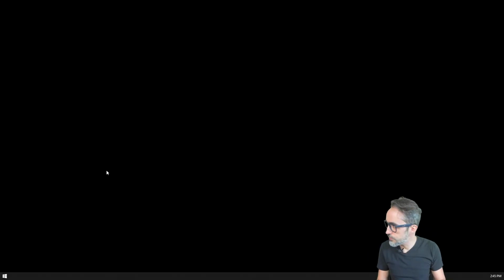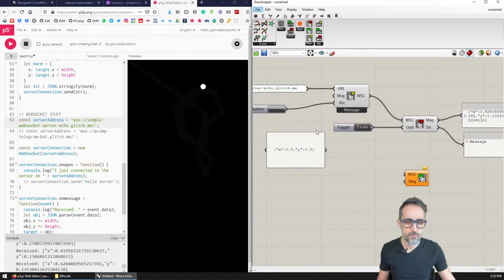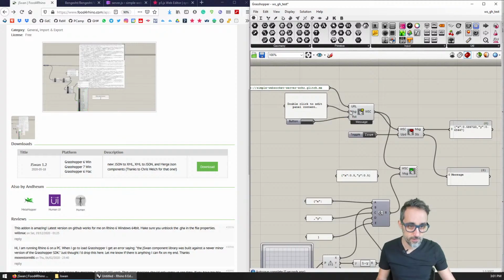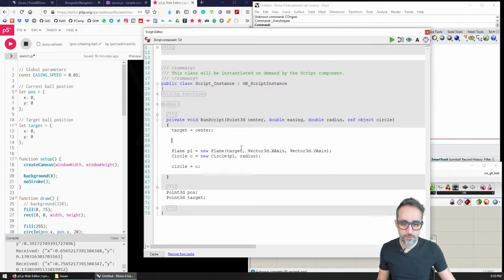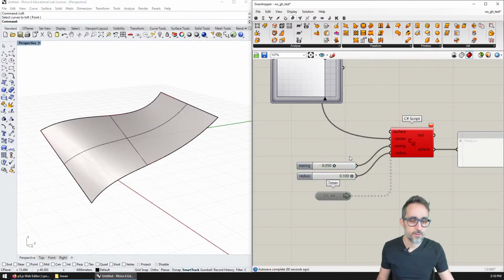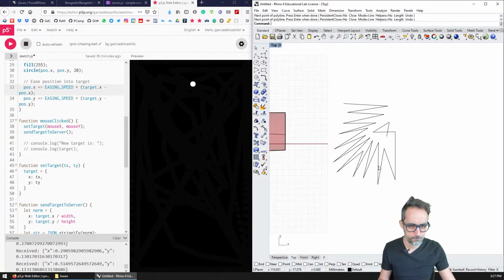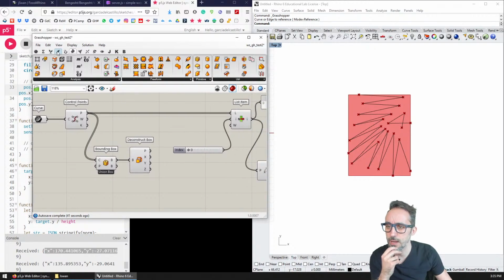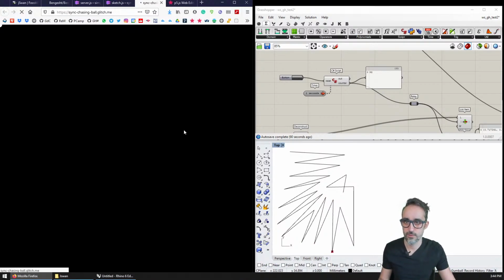Computational Design Live Stream #43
Howdy! New live stream this Friday! More fun with WebSockets!